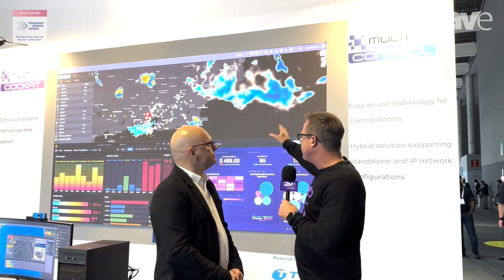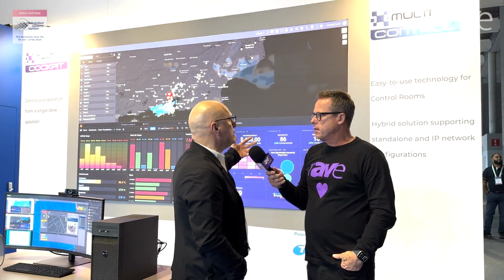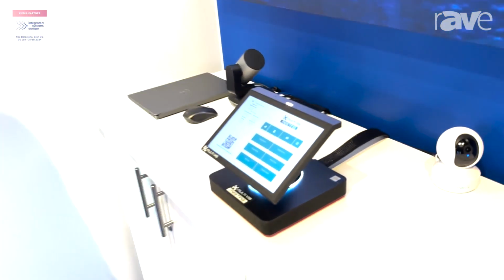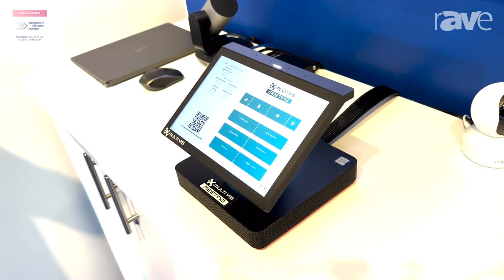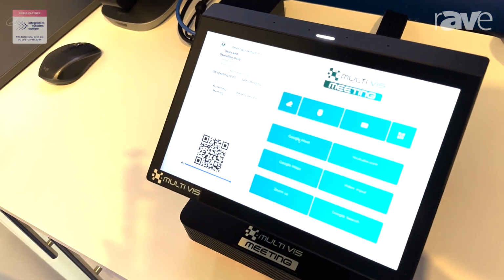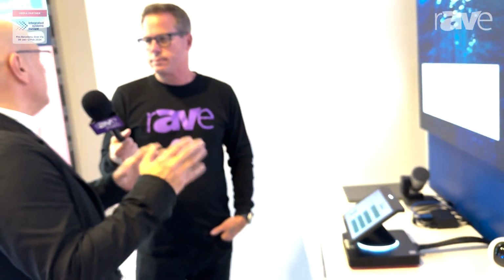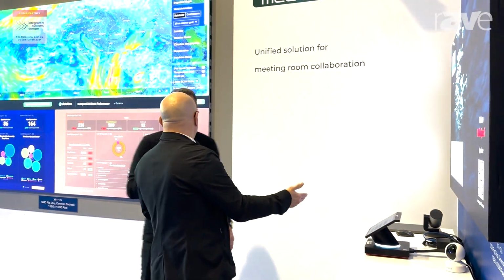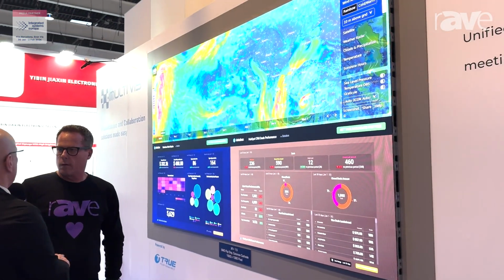ISE 2024: Gary Kayye Gets a Booth Tour from Vic Caruso of MultiVis